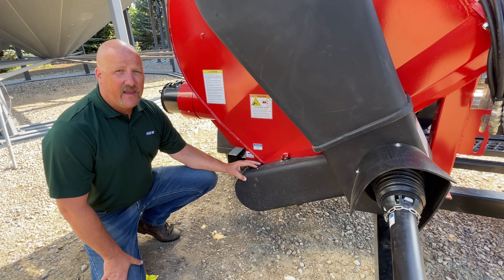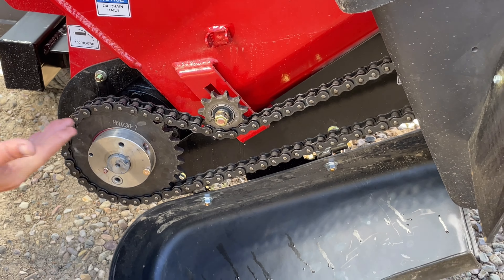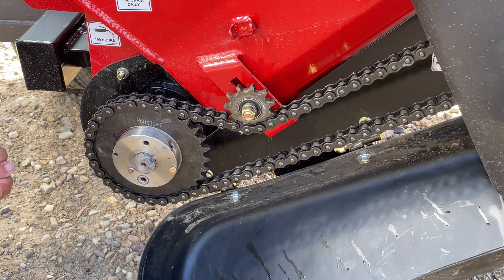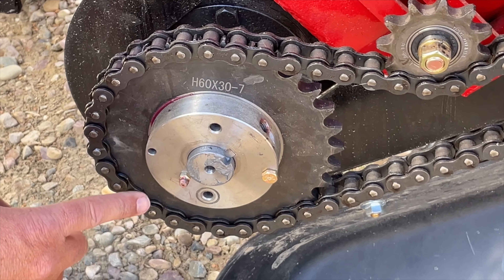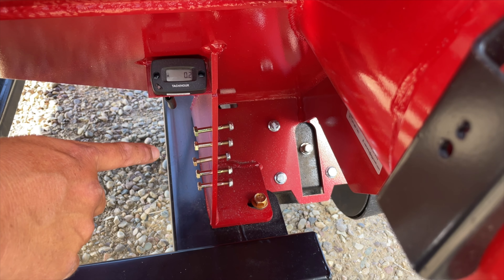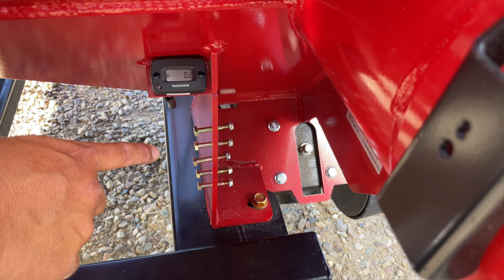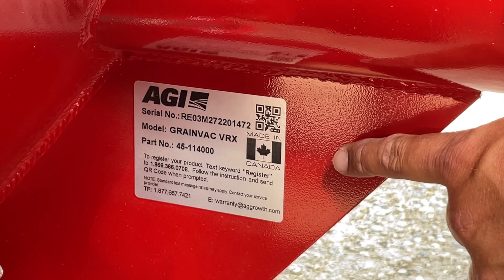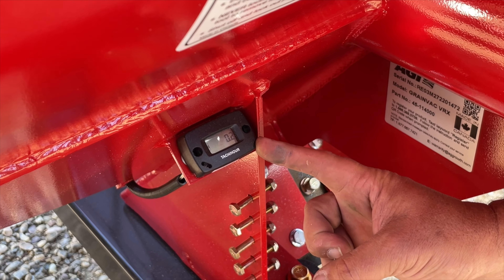AGI GrainVac Chain drive info series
This video talks about the chain drive, Shear pins, Shear pin locations, Tachometer/Hour meter and the location of the serial plate.